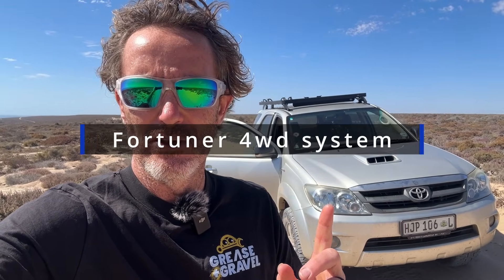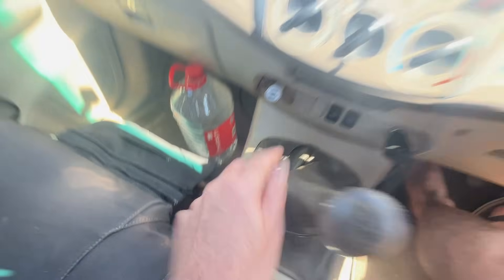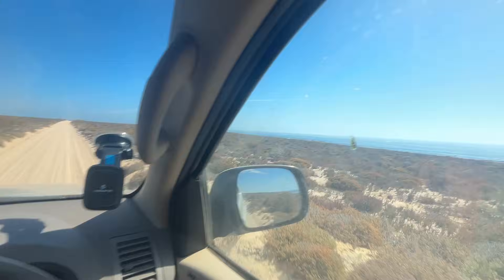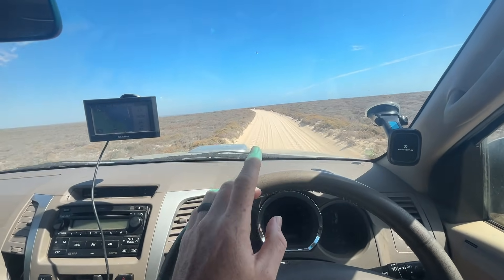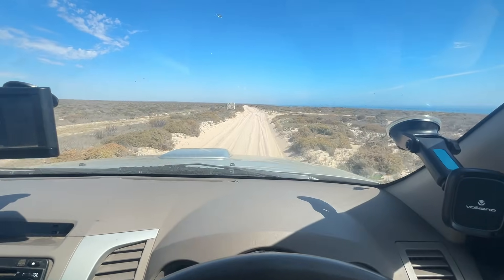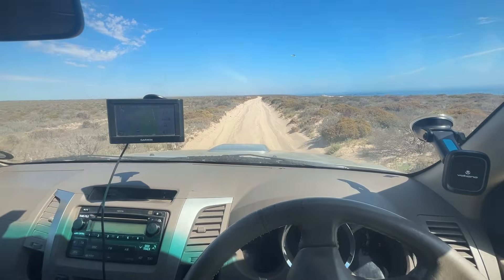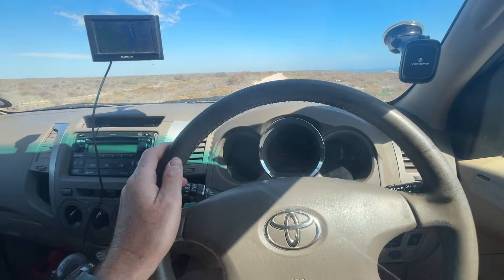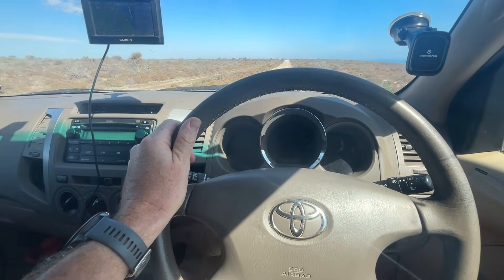PERMANENT 4WD Explained 🛞💥 This Is How the Fortuner 4x4 REALLY Works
In this video, I explain how the Toyota Fortuner permanent 4WD system actually works, and why it’s very different from the part-time 4x4 systems found in many bakkies and SUVs.

Many Fortuner owners are confused by the H, HL and LL settings, the centre differential lock, and why the Fortuner does NOT have a 2H mode. In this video, I break it down simply — using real examples — so you understand when to use each mode, what happens inside the drivetrain, and how Toyota’s full-time 4WD system is designed to work on-road and off-road.

This explanation applies to Toyota Fortuner 4x4 models with permanent four-wheel drive and a centre diff, and is especially useful if you:
 • Own a Fortuner but aren’t sure how the 4WD system works
 • Are comparing Fortuner vs part-time 4x4 vehicles
 • Want to avoid drivetrain damage by using the wrong mode
 • Are learning basic off-road driving principles

If you’re researching Toyota Fortuner 4WD, permanent vs part-time 4x4, or how H, HL and LL work, this video will clear up a lot of confusion.